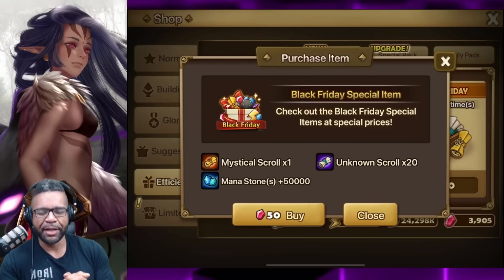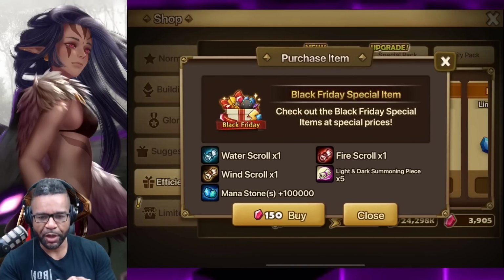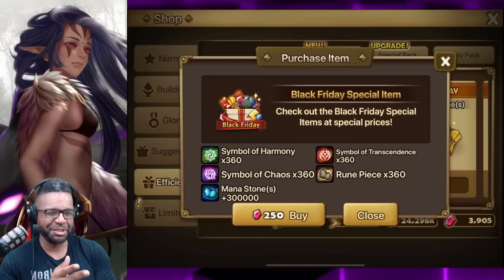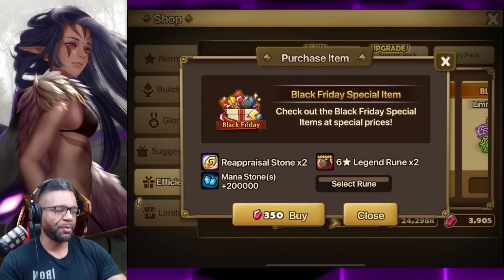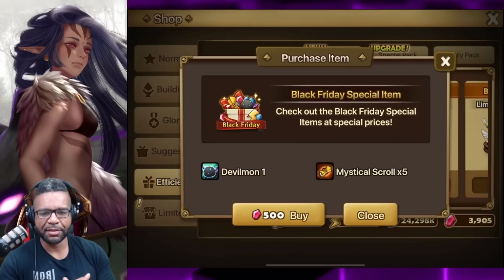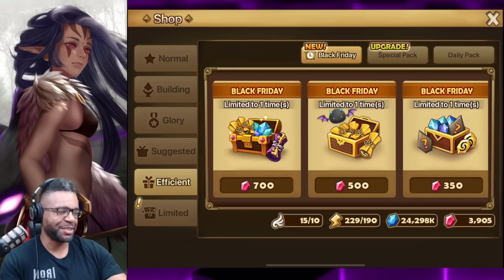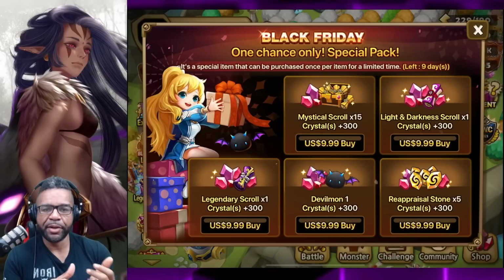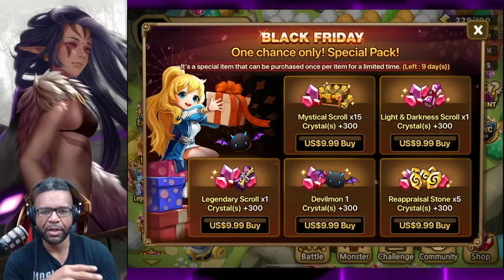BLACK FRIDAY SHOP: WHICH OPTIONS ARE THE BEST VALUE? (Summoners War)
In todays SW video we take a look at the black friday shop and see which ones are the best deals for f2p and p2p players!